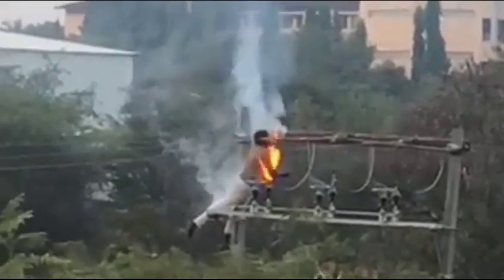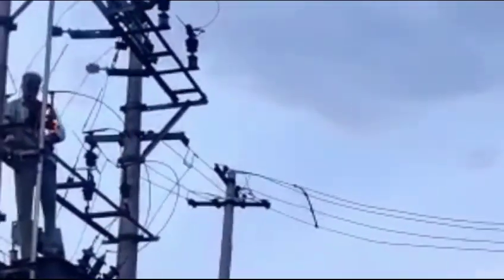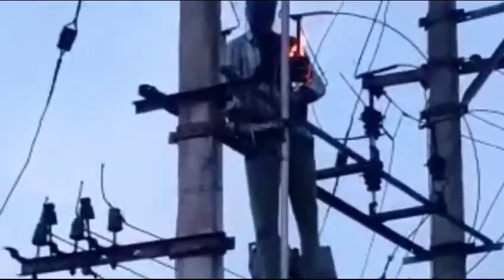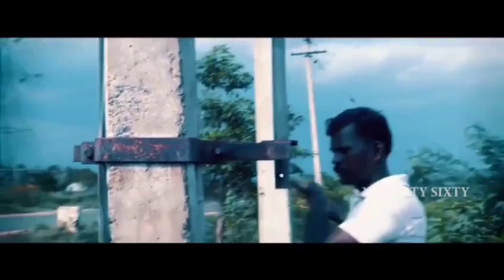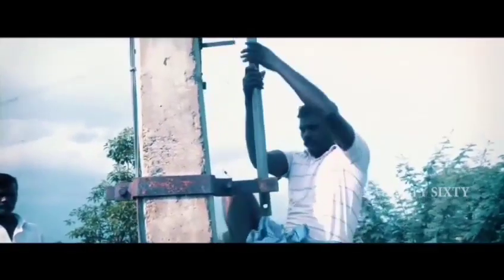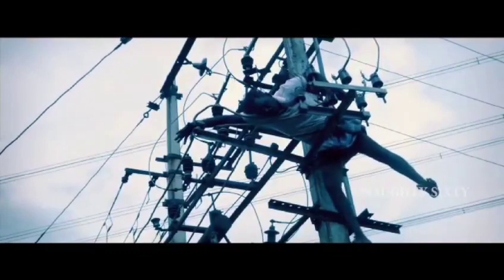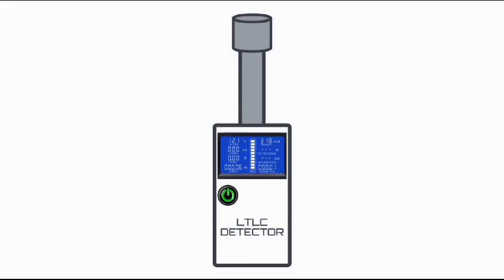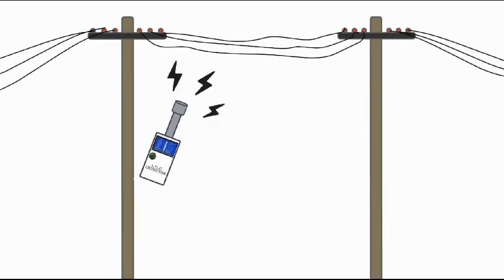Electric Shock during Transformer maintenance